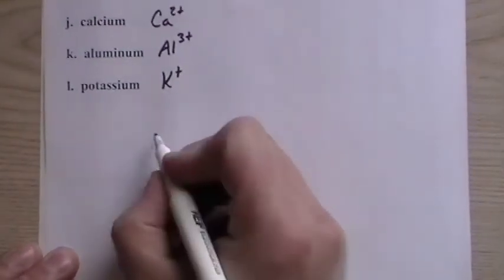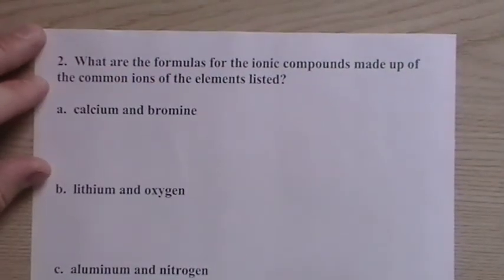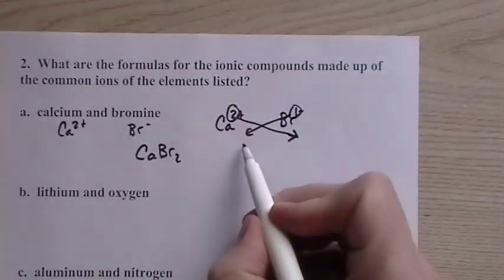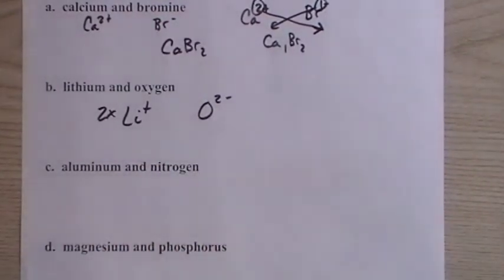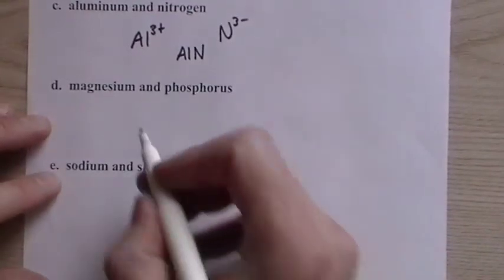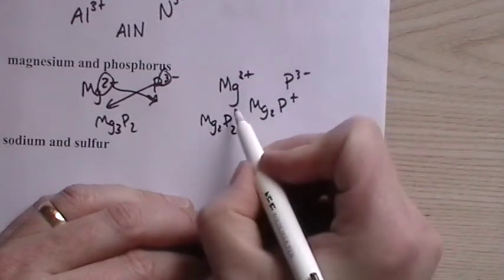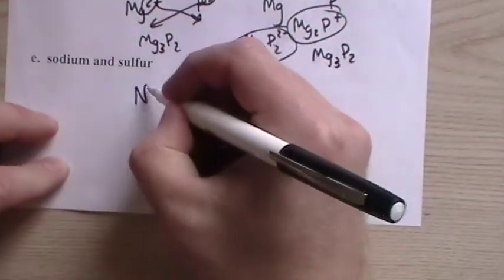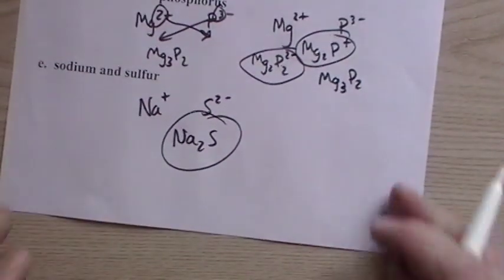CHEM 1170 Lecture 016 Chemical Formulas for Ionic Compounds